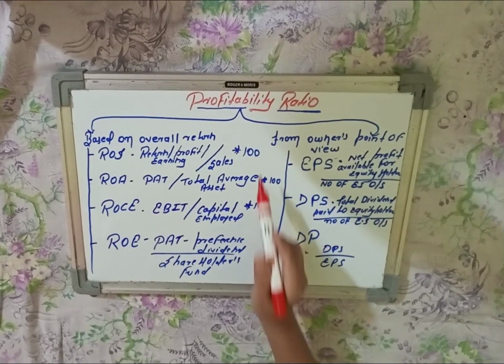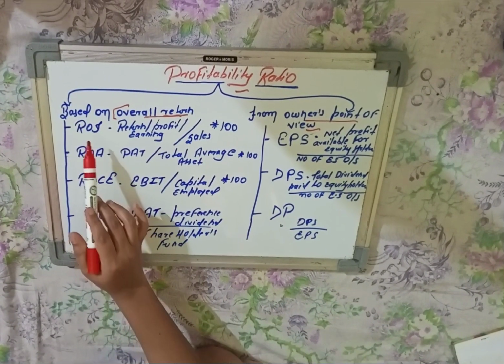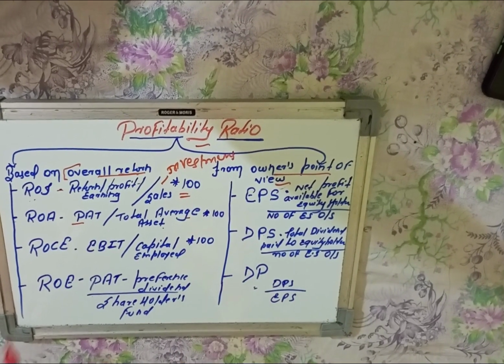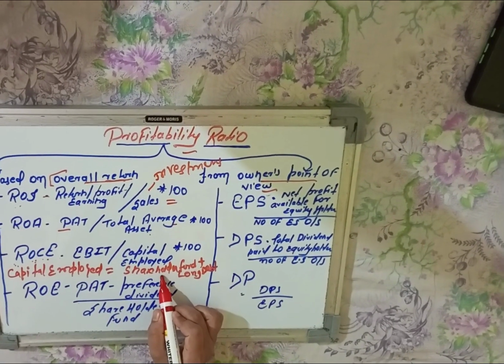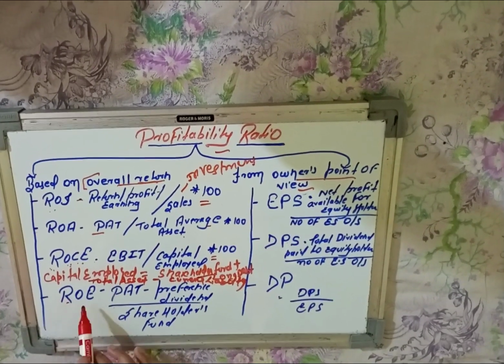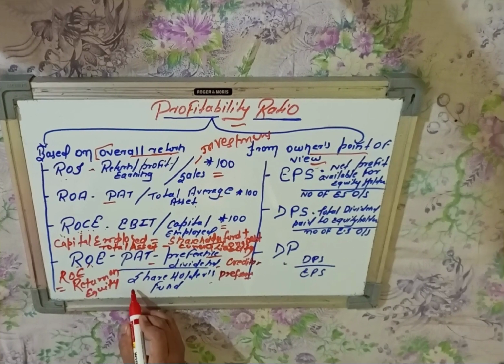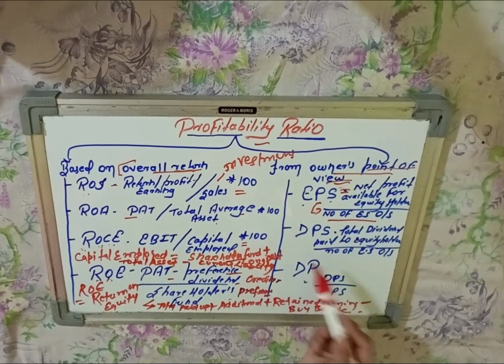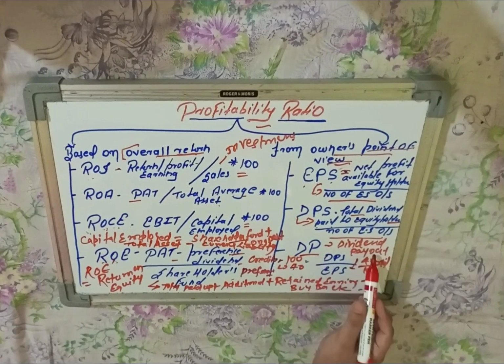Profitability ratio , Simply explained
Profitability Ratio
For class 12 and others